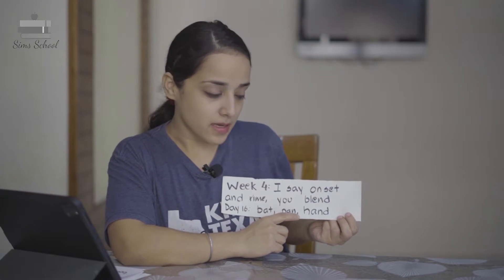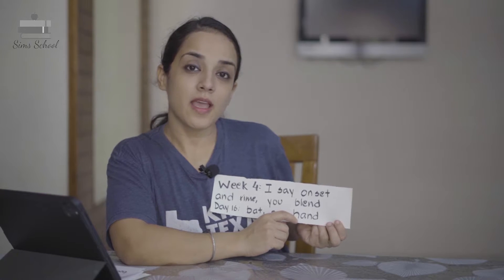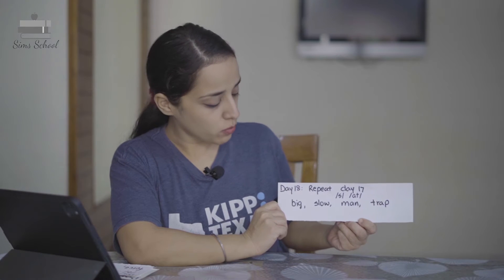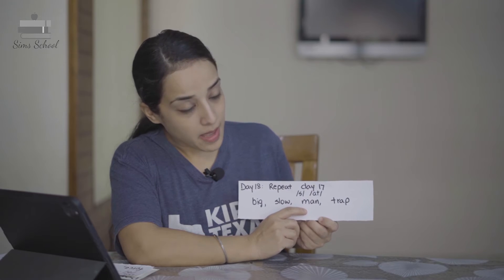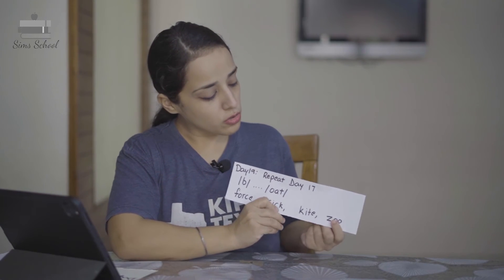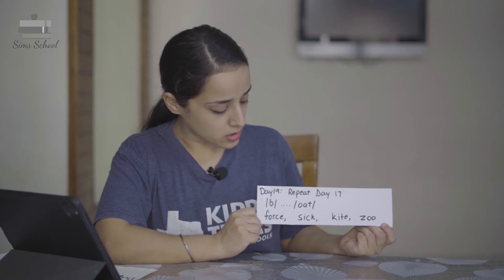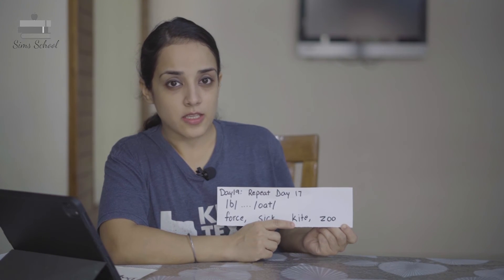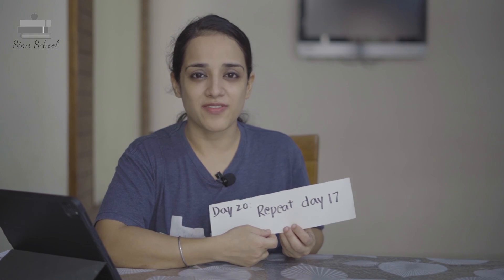Phonics For Beginners || Phonemic Awareness Course Week 4: (Do This Before You Teach Phonics)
Phonemic awareness is necessary for phonics instruction to be effective. Before children can use a knowledge of sound-spelling relationships to decode written words, they must understand that words (whether written or spoken) are made up of sounds.
In this training series, I am holding your hand through the very important part of early reading skills i.e. phonemic awareness.
Please follow this training series week by week and see the difference it will make in your child’s reading in just 55 days.

If you have any questions, please get in touch with me at

A little bit about myself:
I am Simarleen Kaur. I have been a Teach For India Fellow where I taught underprivileged kids in Delhi.
Then I went onto Texas, USA to pursue my passion of teaching underserved kids.
I have taught in inclusive classrooms that had kids with learning disorders like Autism, ADHD, ADD, Dyslexia, etc.
What I am sharing here is what I have learnt over my years of teaching experience and as a mom of two kids.😊